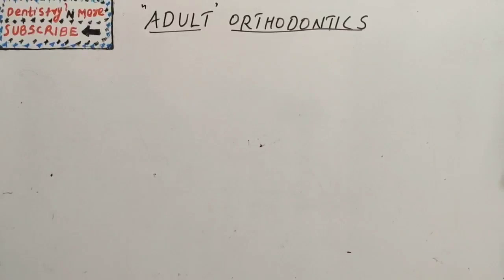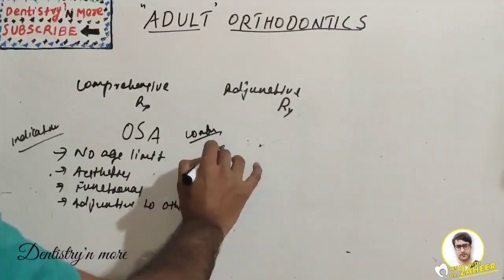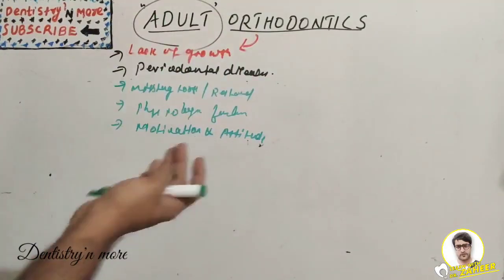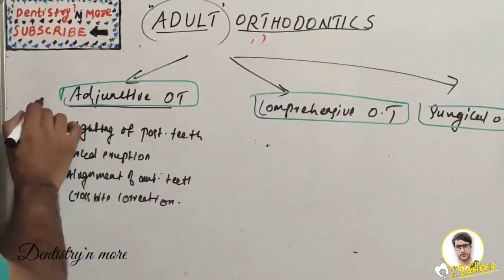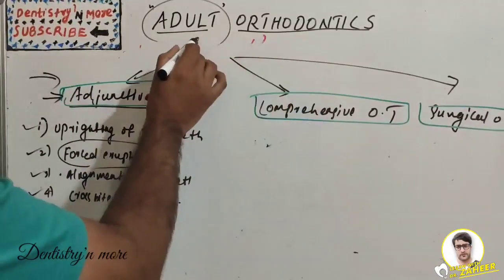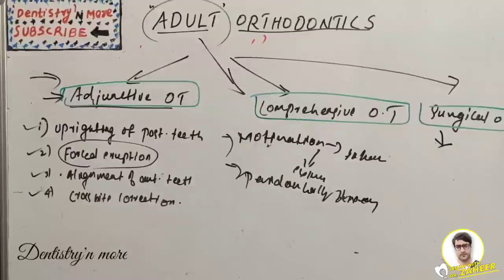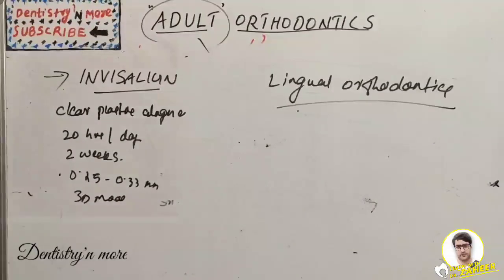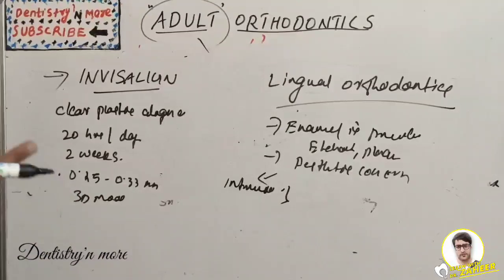ADULT ORTHODONTICS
Today, one in four orthodontic patients is an adult. Leaving misaligned teeth untreated may lead to other dental problems such as tooth decay, gum disease and difficulty chewing. Orthodontic treatment creates a better bite, making teeth fit better and decreasing the risk of future dental problems regardless of age.

Advances in orthodontics have also made treatment more comfortable and less noticeable than ever for individuals of all ages. Many of today’s treatment options are designed to minimize the appearance of the appliance to better fit any lifestyle.

Mic used

2)Oral medicine & Radilology

3)Oral pathology

4)Pedodontics

5)Orthodontics

6)Public health dentistry